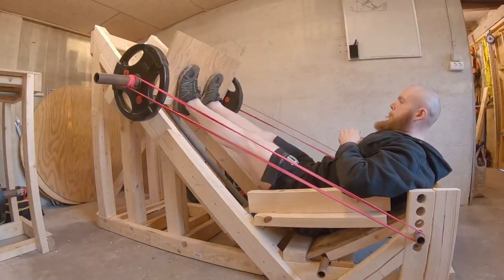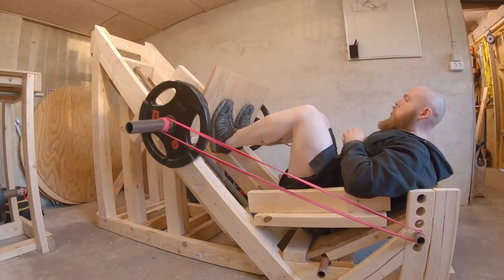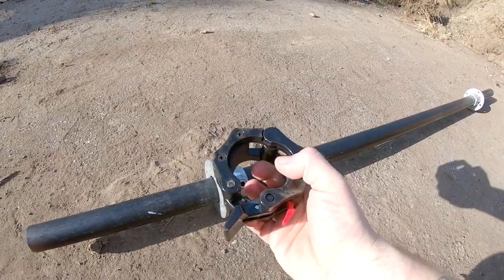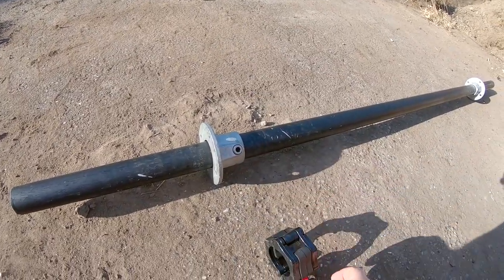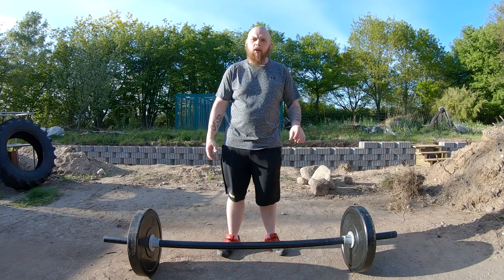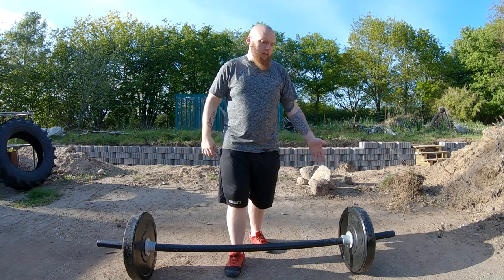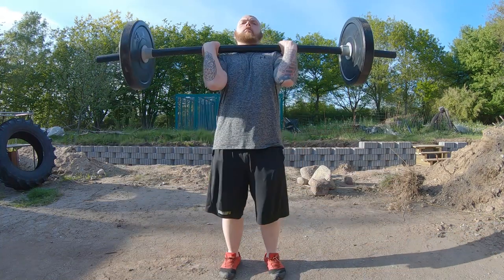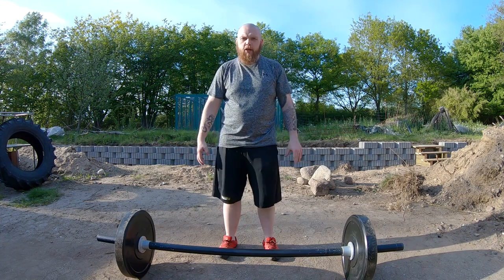The fatbar - the best DIY barbell alternative? - strongman axle - DIY gym - Fit at home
The fatbar, or strongman axle, might be the best DIY alternative to an olympic barbell. Well, it might not be like a olympic barbell with perfect rolling sleeves, but you can do any barbell exercise with the fatbar - and your grip will be improved with this.
My fatbar is made of a 2 meter length of 1½" sch10 steel pipe.